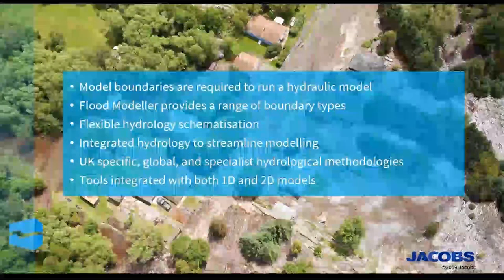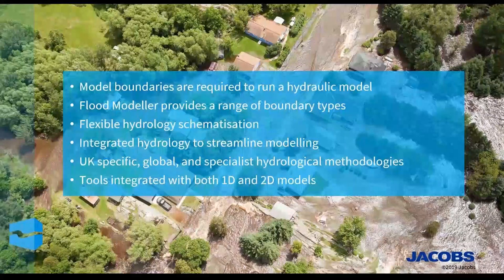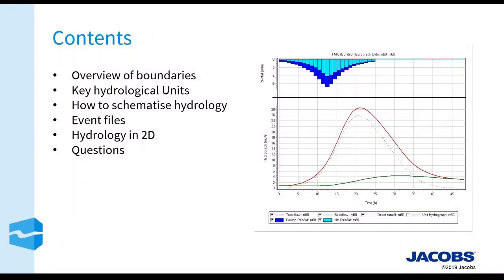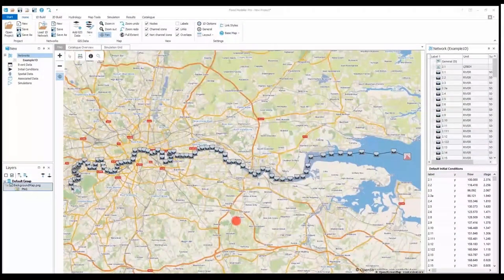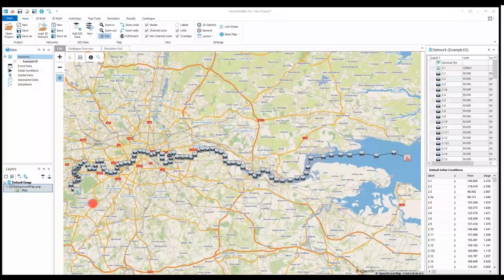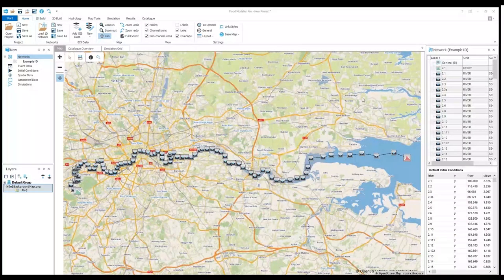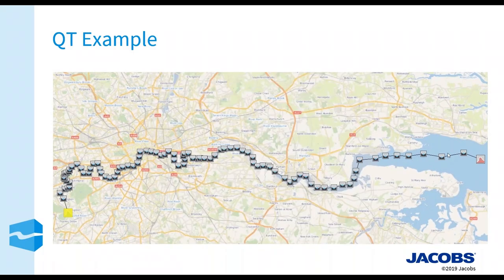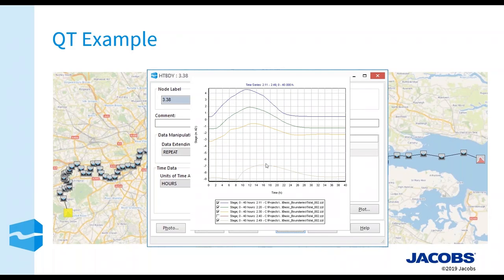Hydrological analysis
This introductory webinar presented by Adam Parkes, Senior Modeller,  focuses on Hydrological Analysis within Flood Modeller.